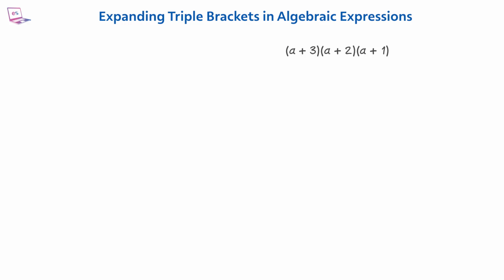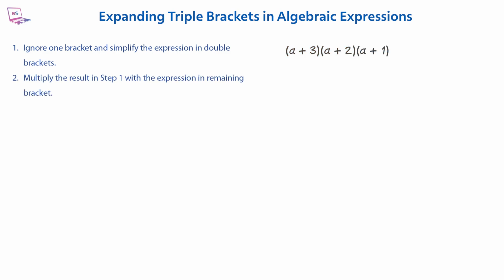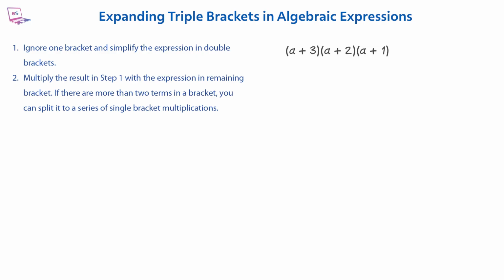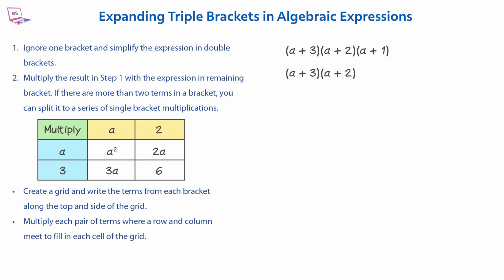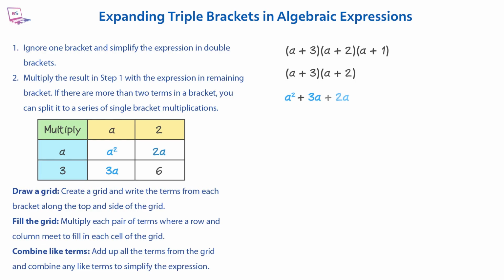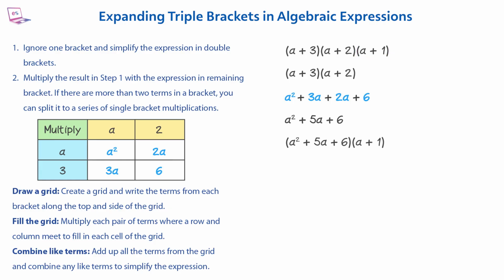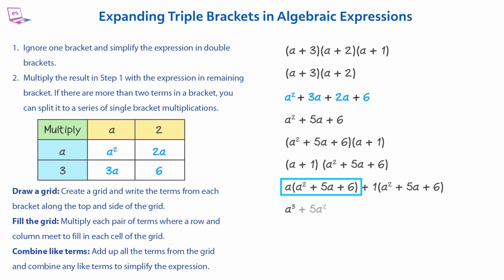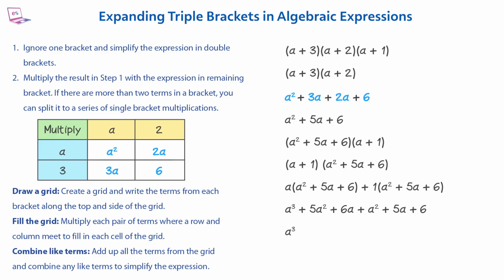Master triple brackets step by step! ✏️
Turn complex expressions into simple answers with easy expansion methods.